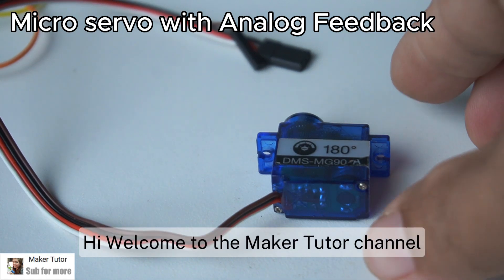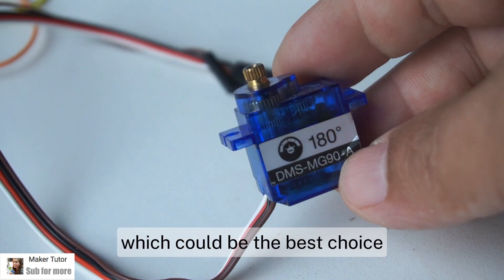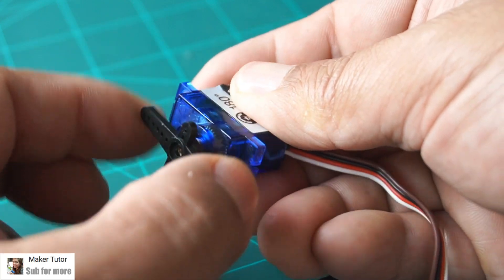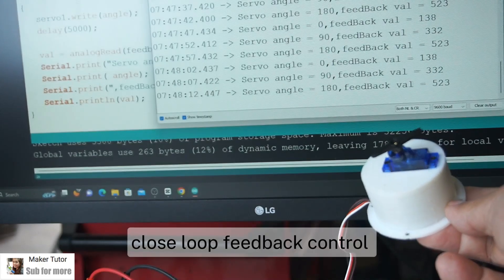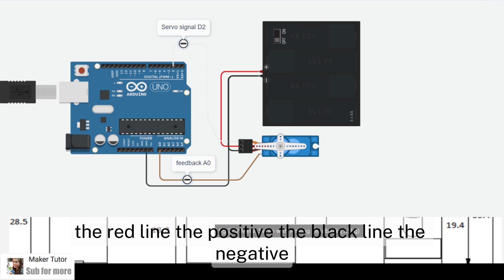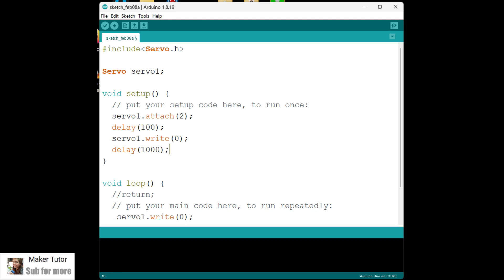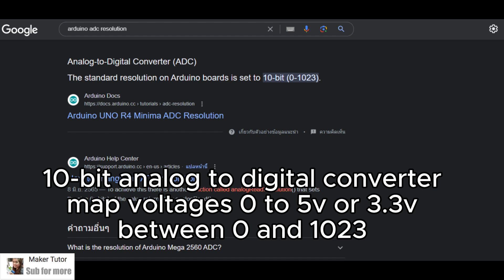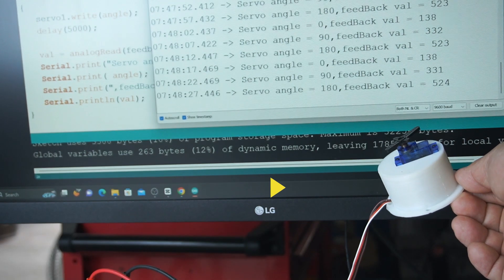Ready to use Micro Servo with Analog Feedback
DFRobot Metal Micro Servo with Analog Feedback

::::::::::: SUPPORT CHANNEL ::::::::::::::::::::::::::::::::::::::::::::::::::::::::::::::::::::::
Please Donate To Help Me Afford New Equipment And Software To Make My Videos More